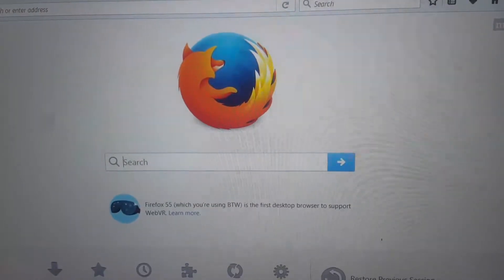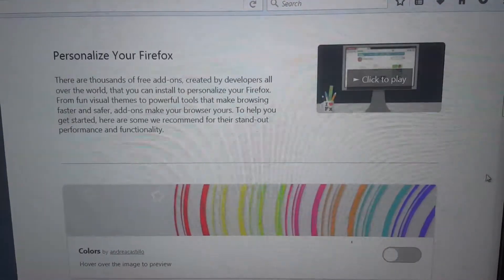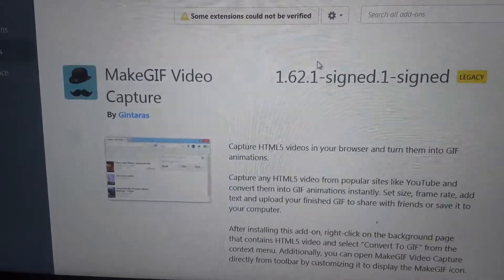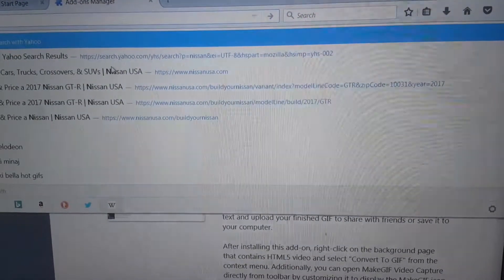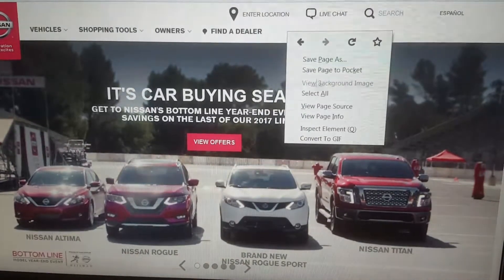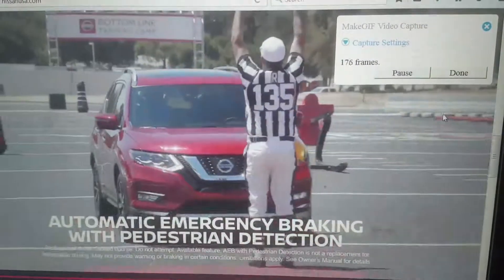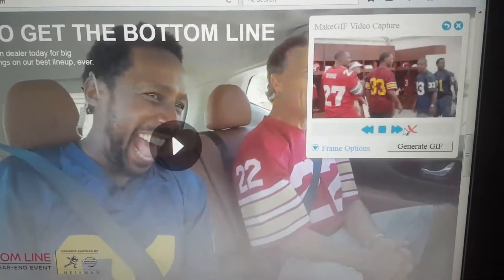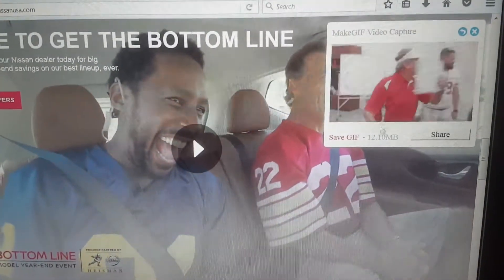How to Download Any Video from Any Website [New 100% Working, Youtube]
In this video, I will show you how to download any video from any website using this new software through firefox. The app called makegif video capture is an amazing way to detect a video on a website and download it directly to your directory. This works well on ANY website including reddit, youtube, youtube red, and much more! You can also edit the settings on quality, size and other specifications.